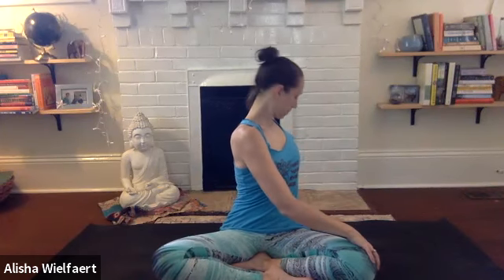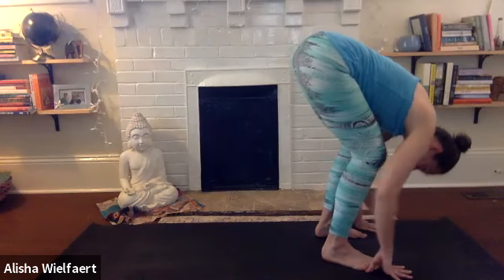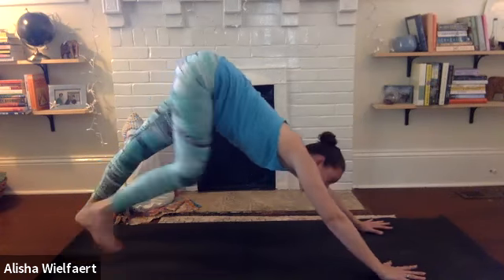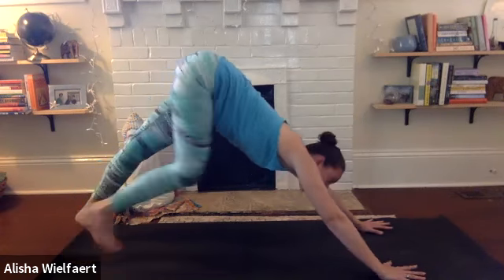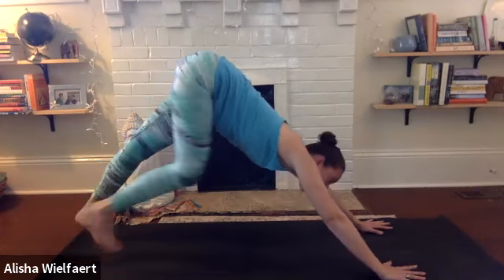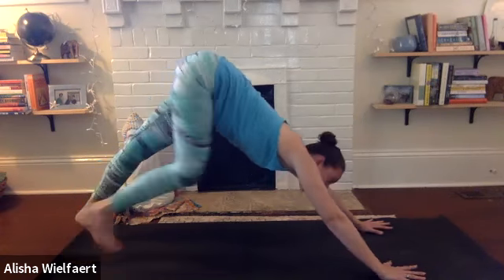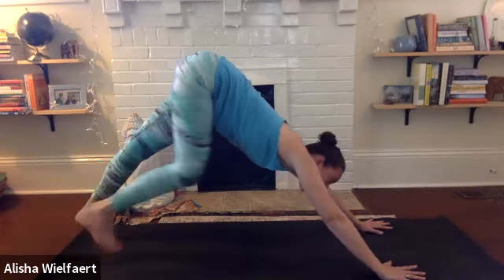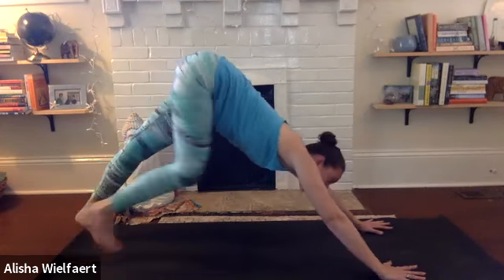Tuesday April 7th Yoga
45 Minute class with meditation